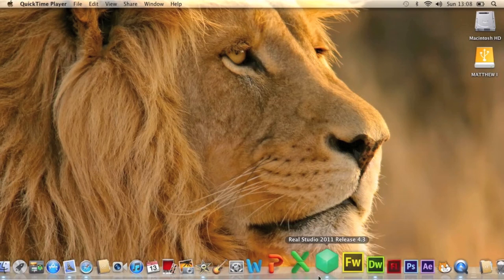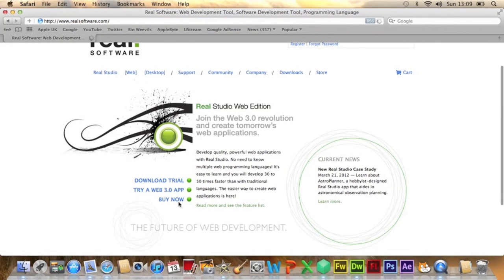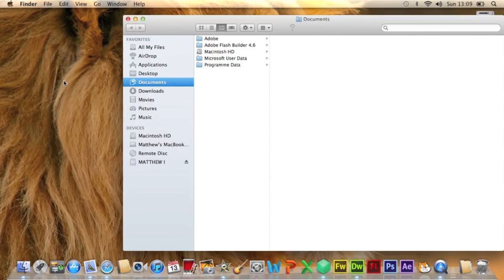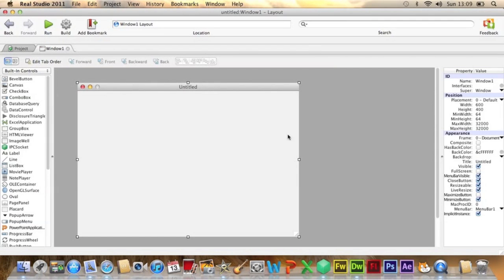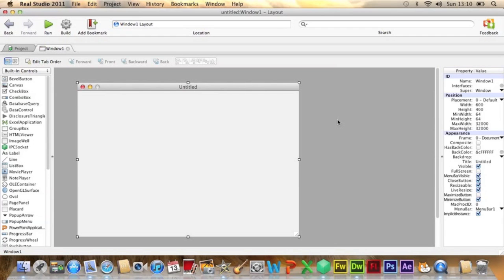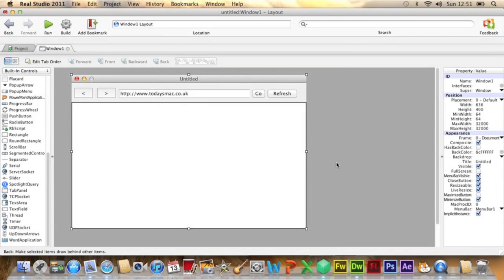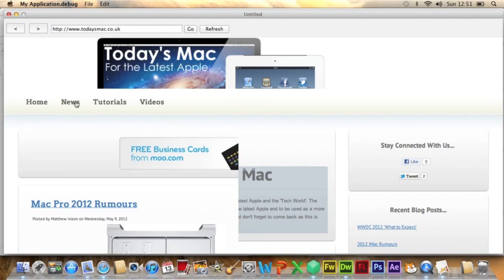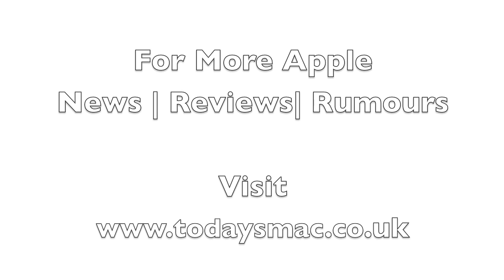How to get Visual Basic for Mac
In this video I tell you how to get Visual Basic for mac, even though it isn't the exact copy it is the closest you will get and trust me it is almost exactly the same.

*Important*
The password which you need for the Key Gen is 'SYrian-Cracker'